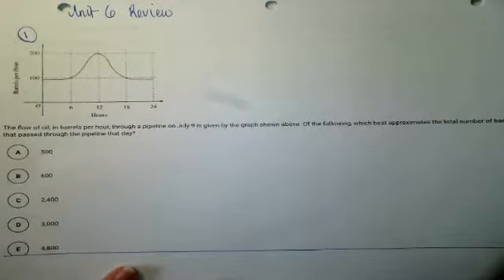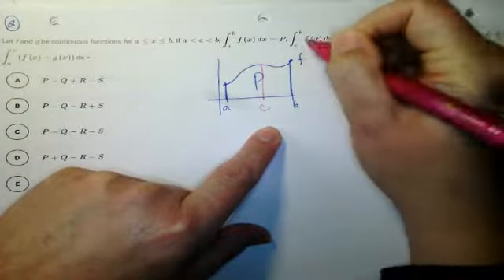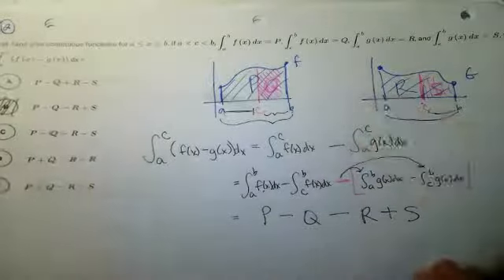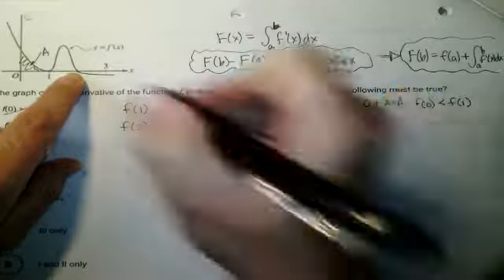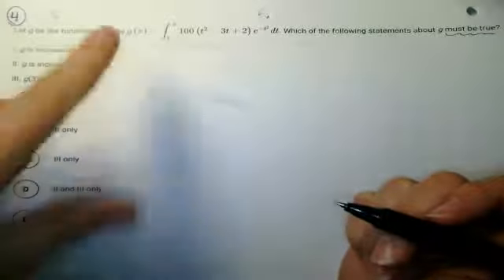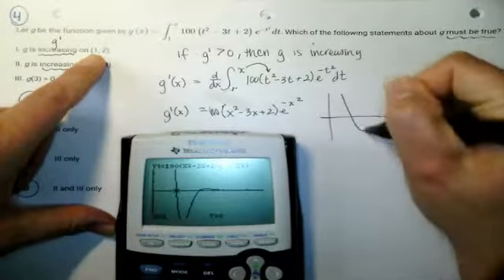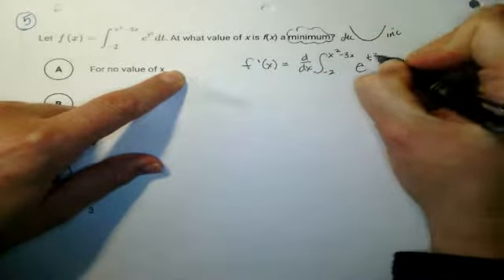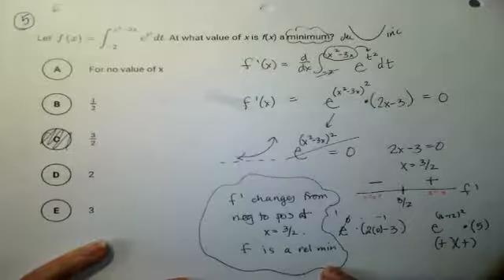APC Notes 6.10 Review Unit 6 part 1